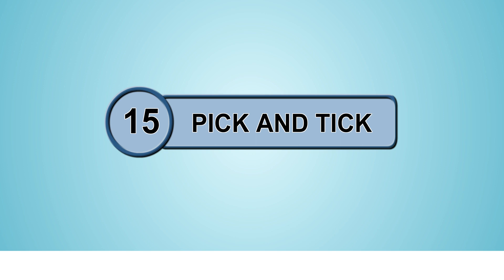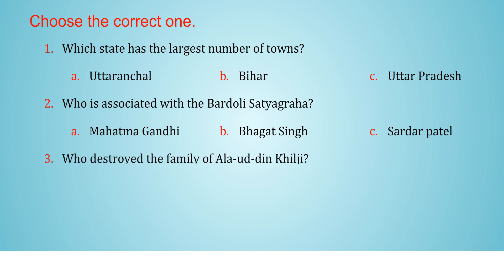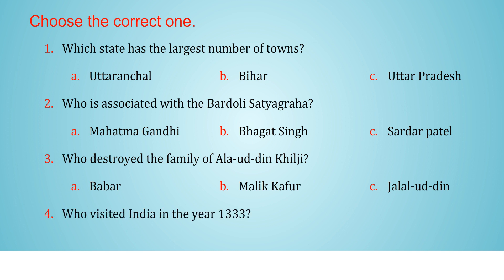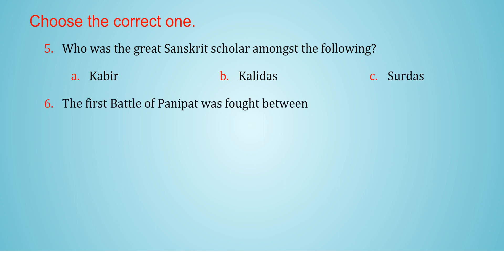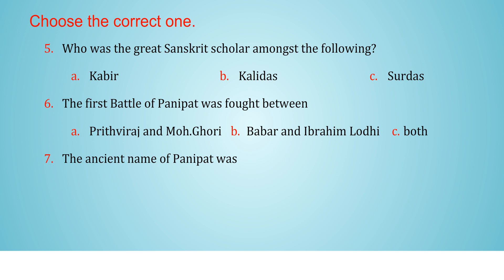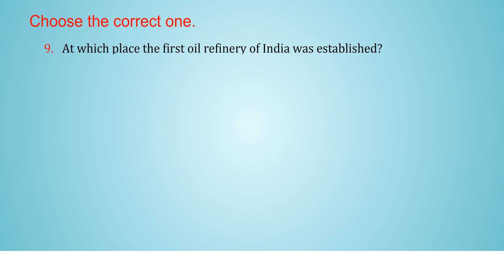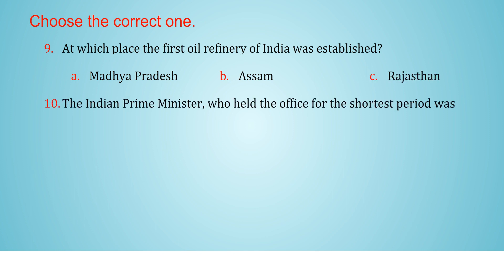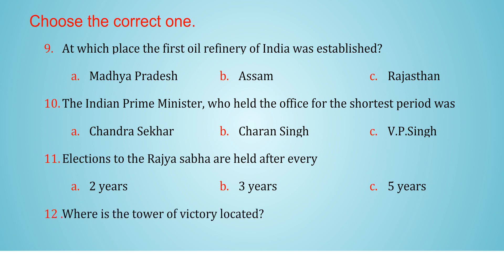15 Pick and Tick